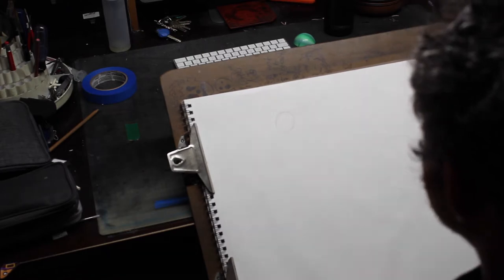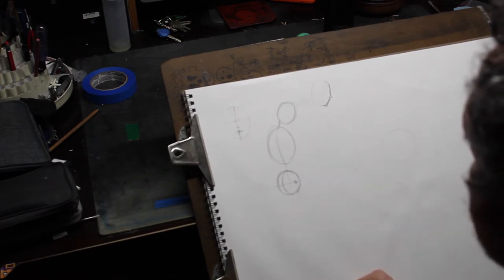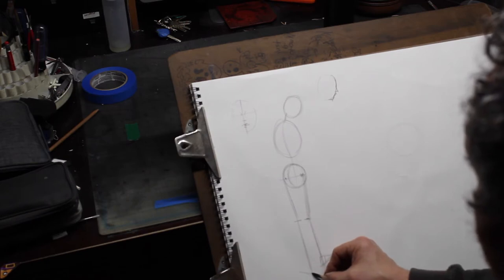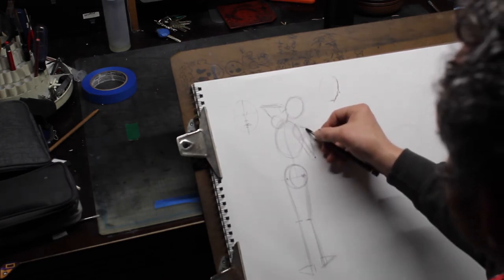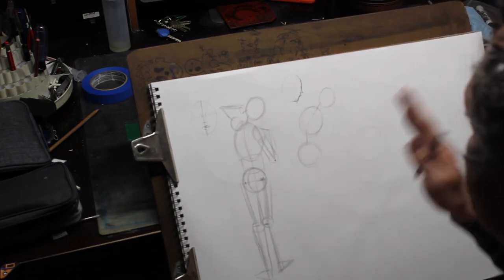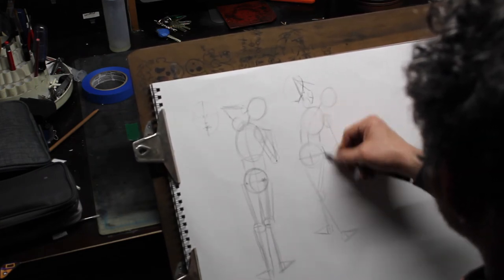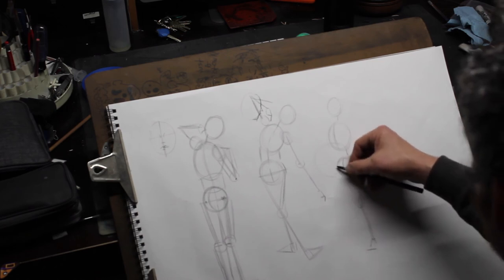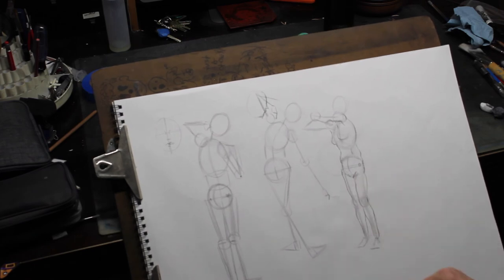Inroduction to the armature 2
The second part of this introductory tutorial on the basic understructure that use to begin the figure drawings.